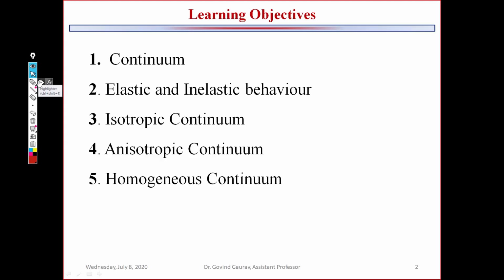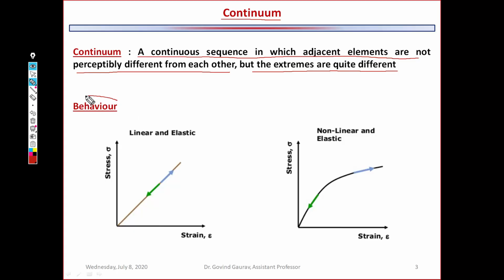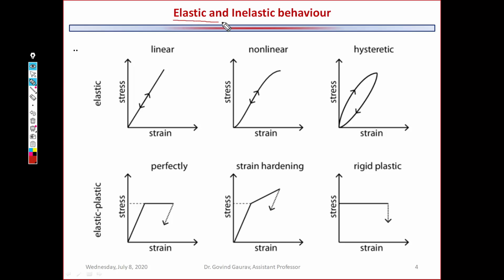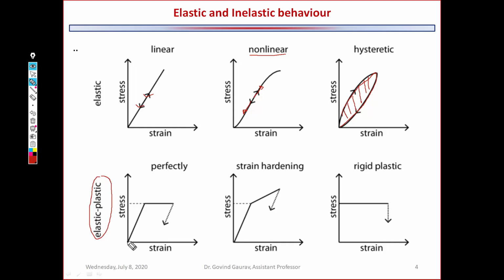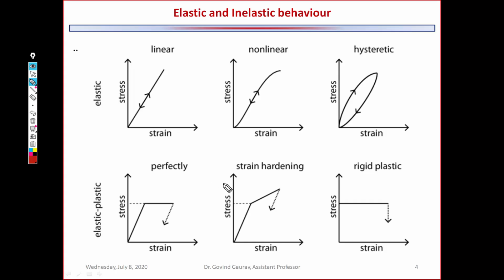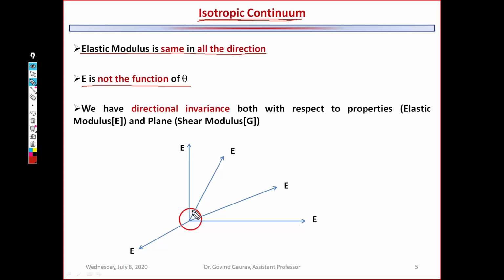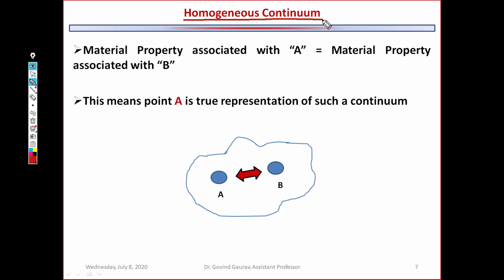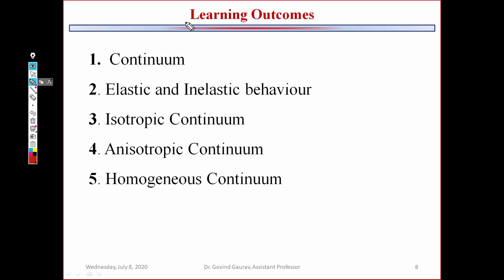Topic 6: Isotropic-, Anisotropic- and Homogeneous Continuum